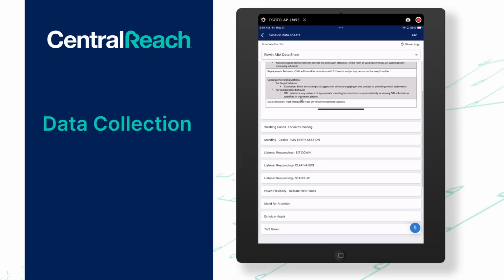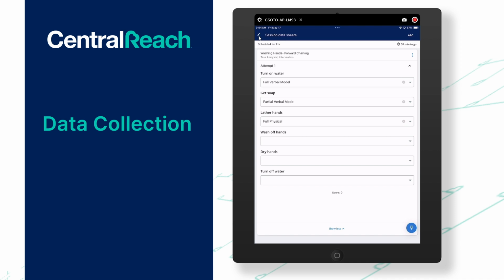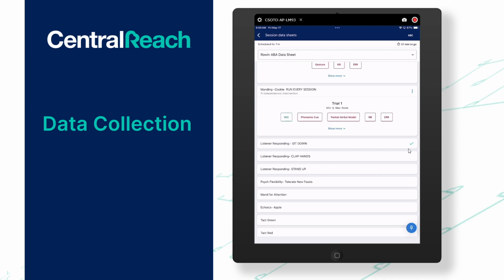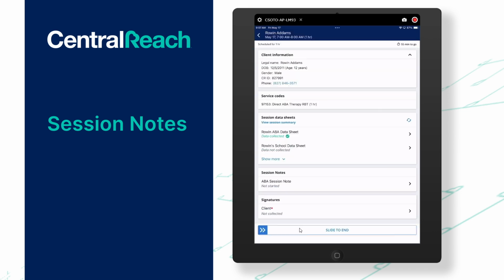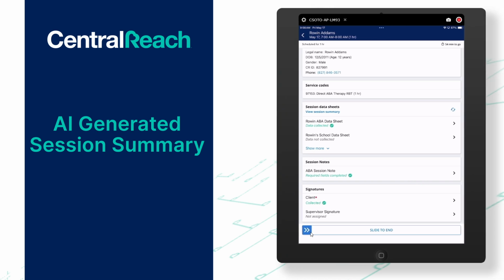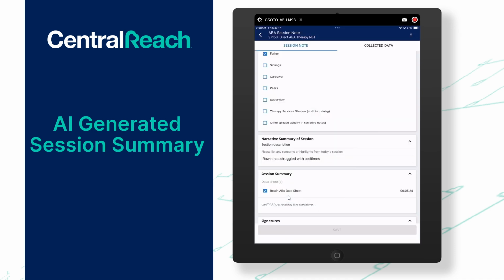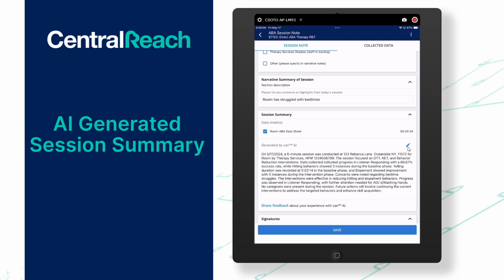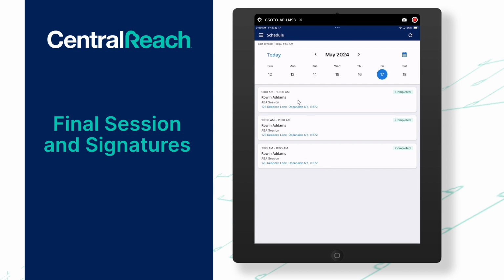Supercharge your Practice and Empower your RBTs with CR Mobile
Dive into CentralReach’s redesigned mobile app. Purpose-built for behavior technicians, CR Mobile empowers technicians to run effective and efficient therapy sessions. With an easy-to-use interface, the mobile app intuitively guides RBTs through their session, from clocking in to recording data and writing AI-powered session notes. Focused data collection enables RBTs to increase the number of learning opportunities by 25%!

In addition to improved efficiency, CR Mobile enhances providers’ revenue cycle management. Bill sessions at least 2 days quicker and increase clean claims rates with built-in requirements that capture all necessary documentation.

0:00-1:50  Explore CR Mobile’s easy-to-use interface with offline mode
1:51-3:20  Review how to clock in for the session, select a data sheet, and access additional resources
3:21-6:04  Learn how to record skill acquisition, behavior, and ABC data
6:05-7:31 Explore how to write session notes and collect signatures
7:32-8:41 Generate AI-powered session summaries
8:42-8:33  Finalize sessions with streamlined session notes and signatures.